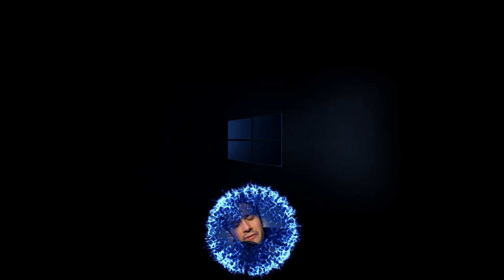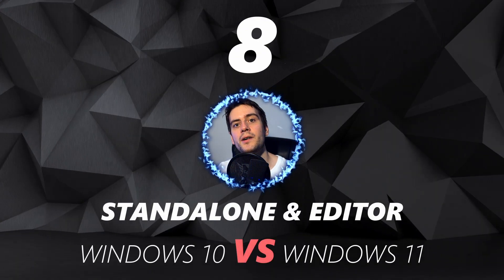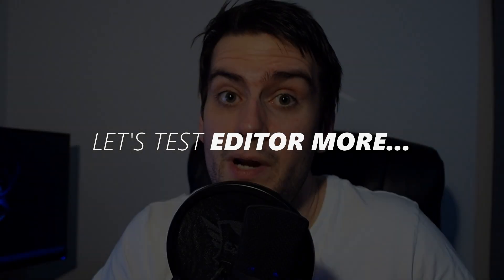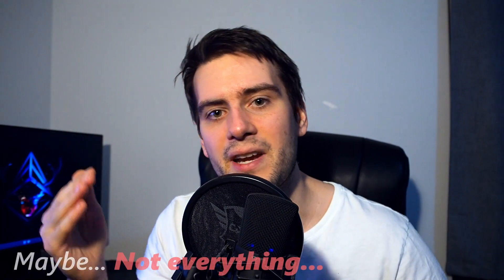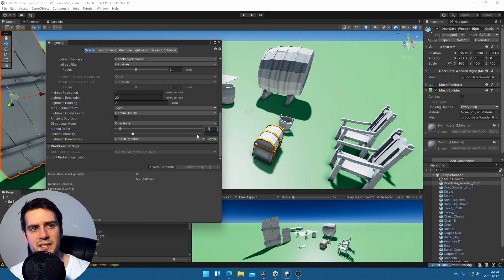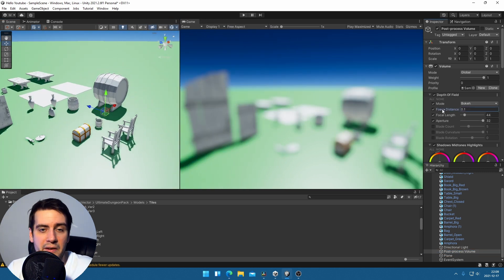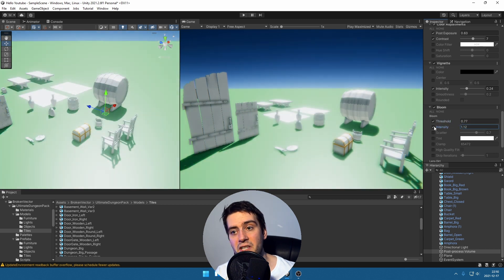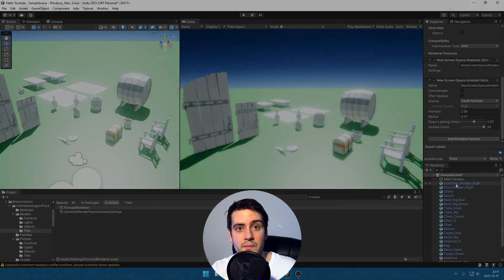UNITY & WINDOWS 11 - Works Now ?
Windows 11 Build : 21H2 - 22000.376

I did download Windows 11 to see if it's working ok with Unity.